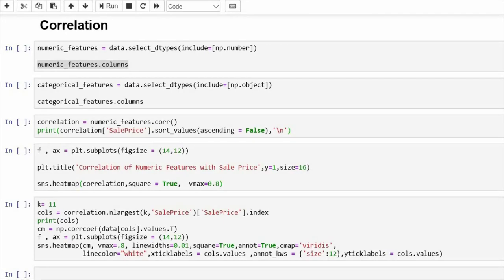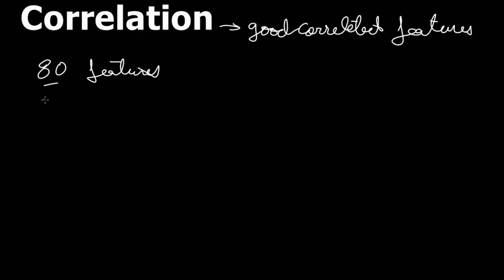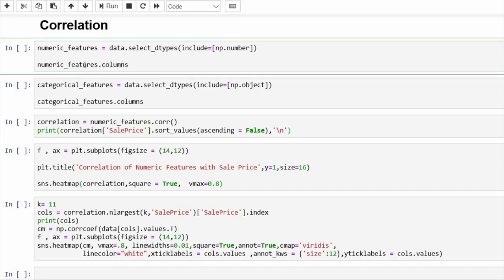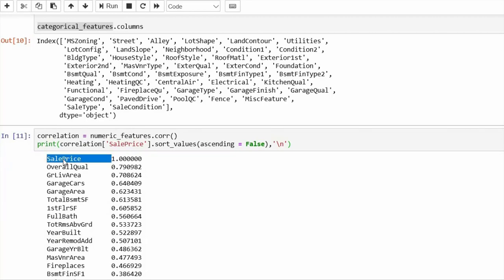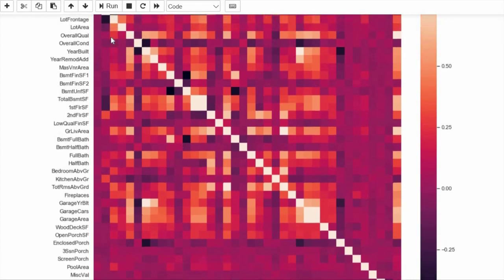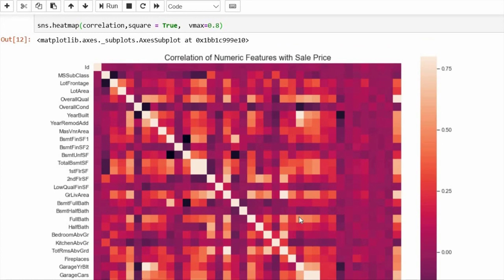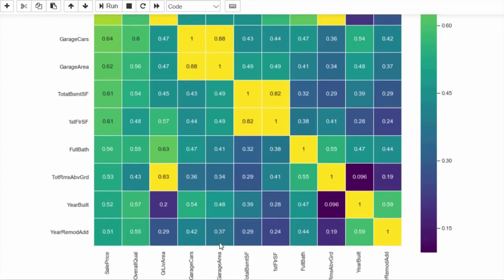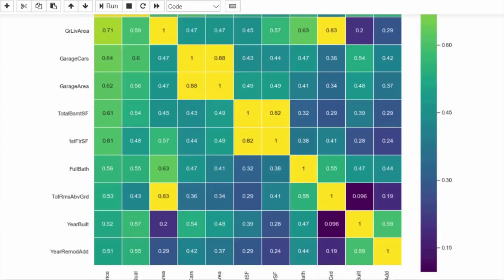Correlation | Heatmap | Exploratory data analysis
In this video we will do basic EDA work on House price prediction dataset :
we will cover:
  - how to find correlation
  - Selecting top correlated features
  - plotting correlation heatmap

Python Tutorial to learn Python programming for Data Science with examples